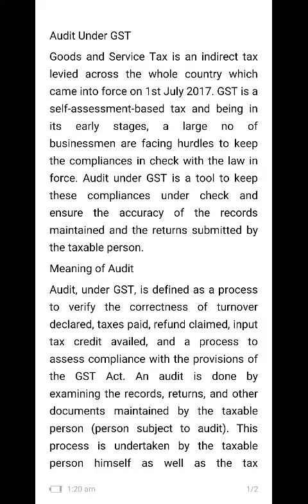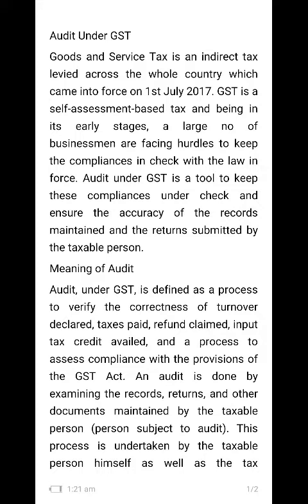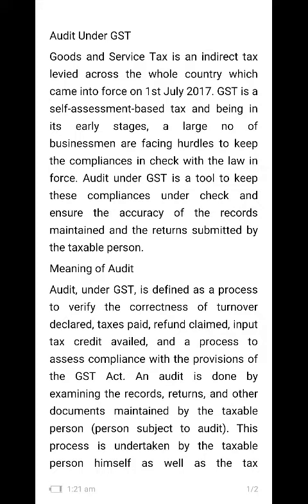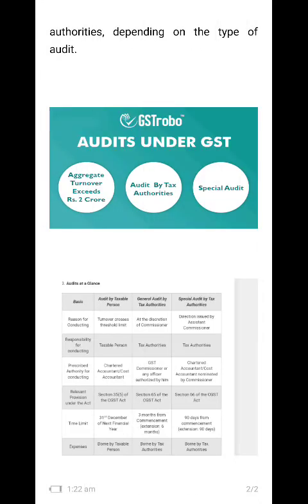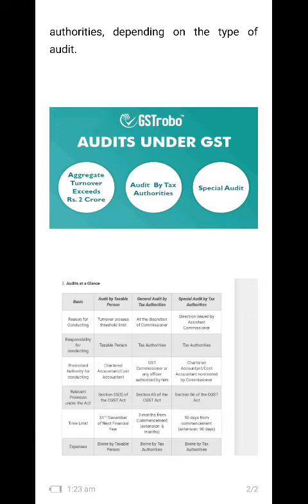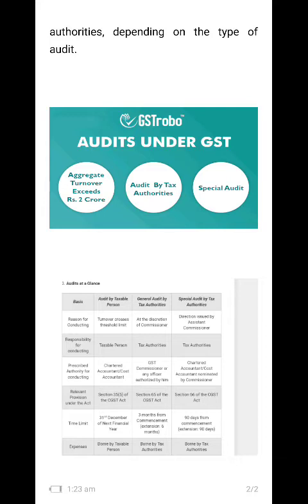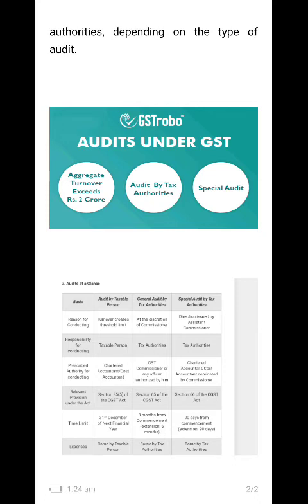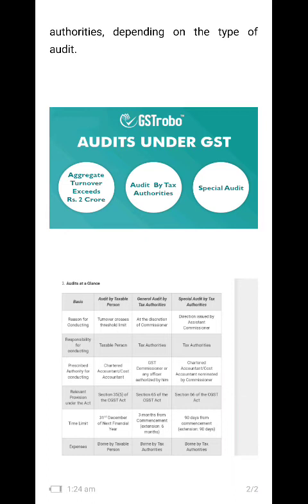AUDIT UNDER GST